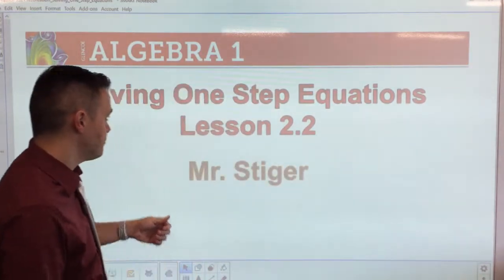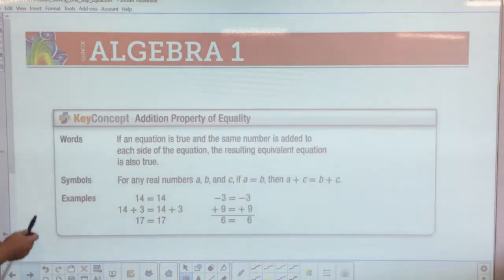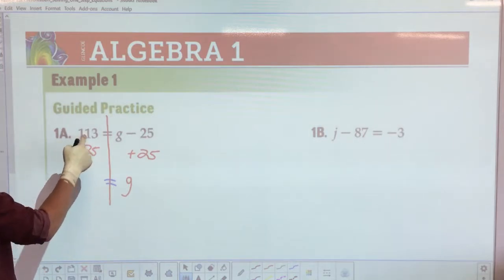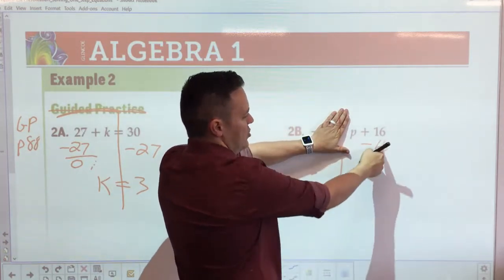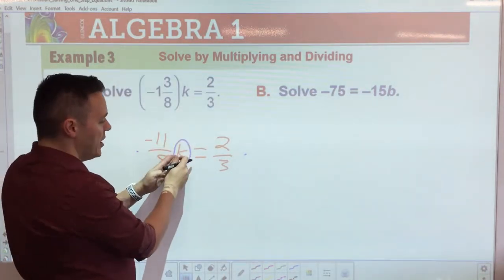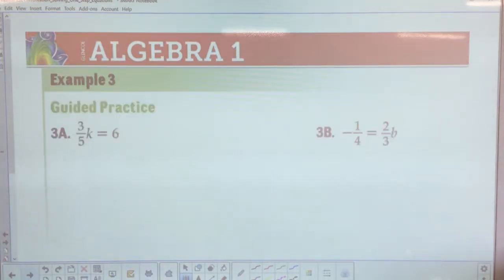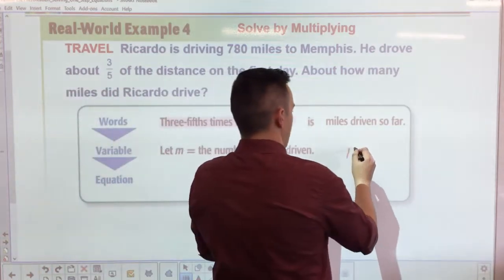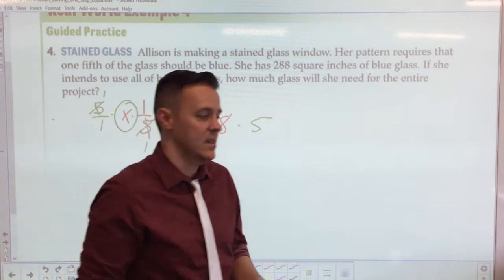Lesson 2.2 Solving One Step Equations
The homework associated with this lesson will be assigned on August 16th, 2018. The questions assigned will be on page 90. Please do questions 32 - 50 evens only.